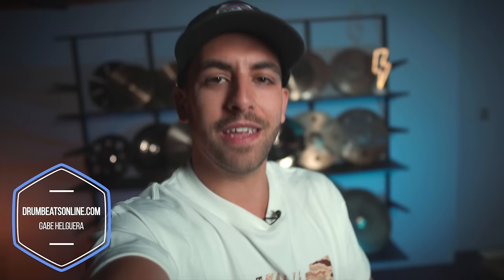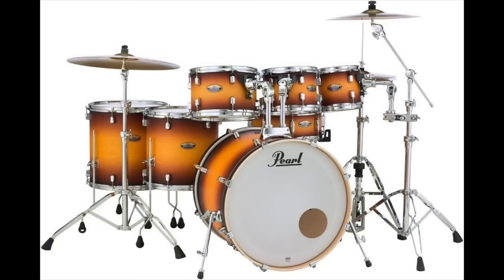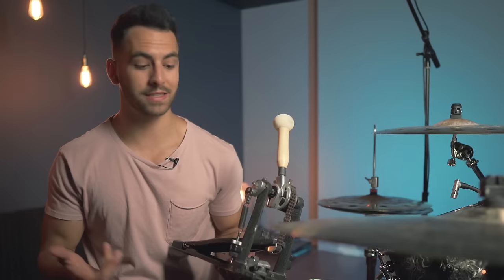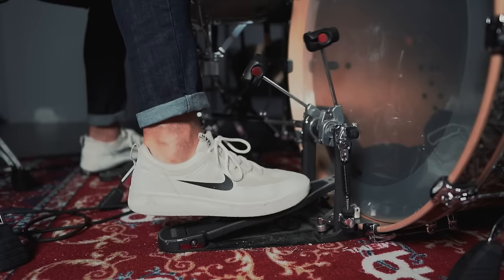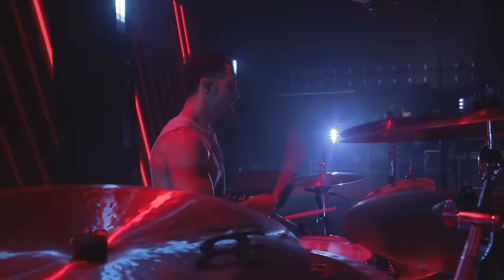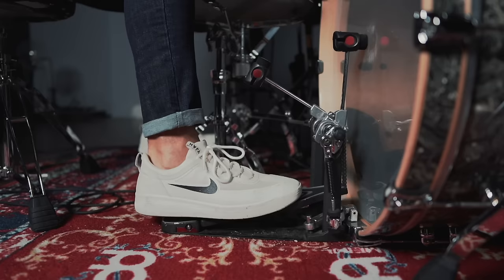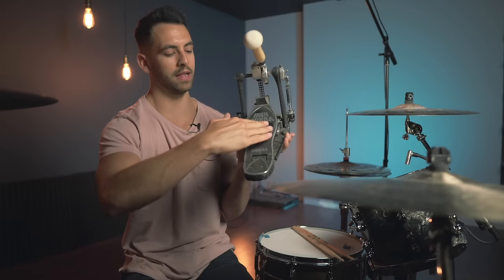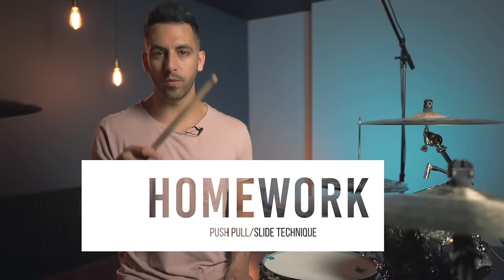The BEST Foot Techniques EXPLAINED! - Drum Lesson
Here are a few of the best foot techniques for your bass drum pedal!

ABOUT Drum Beats Online + DBO Academy:
Drum Beats Online is a website where beginner - advanced rock drummers learn to improve their skill and creativity on the drum set so they can have the confidence to play drums with others! The way I do this is through DBO Academy. Where drummers are put on a success path of transformation that takes them from beginner - to a master drummer. All in a community of positivity, support, and inspiration! If you want to reach your full potential on the drum set, I would HIGHLY recommend joining DBO Academy!